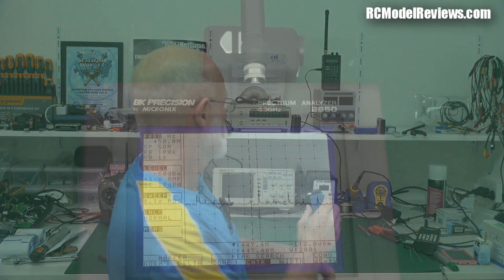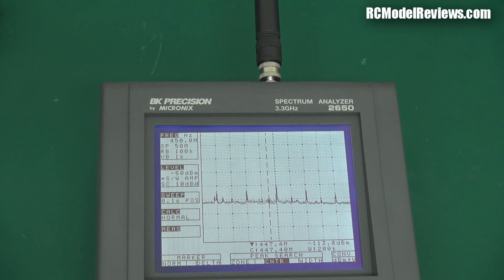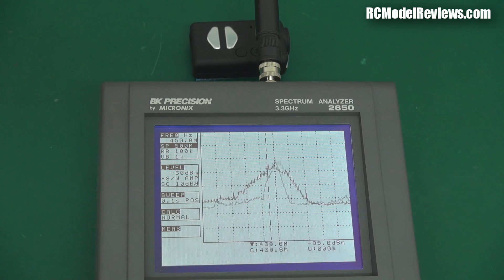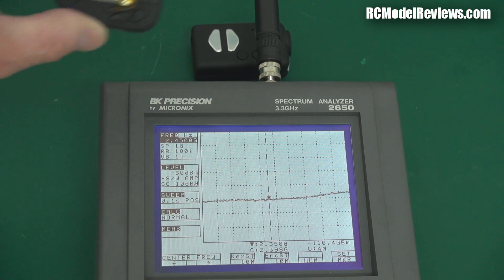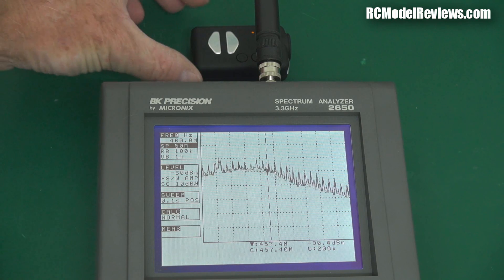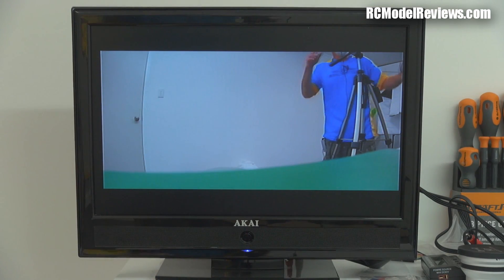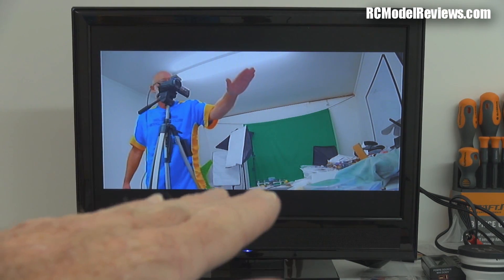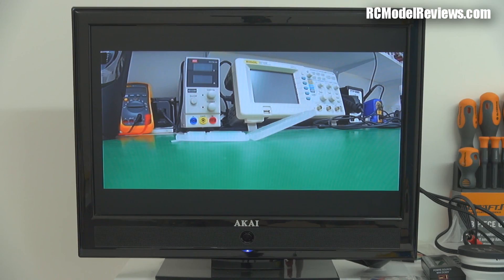Mobius HD camera RF noise and latency tests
In this video I check the Mobious HD video camera for RF noise and latency.

Results:

The camera does produce some noise in the UHF band, a little more than the keychain camera but less than the Horyzon HD or the Boscam.   The noise disappears into the noise-floor once the camera is moved 6-7 inches away.  This is good news for UHF RC users.

There is significant latency however, probably a couple of hundred milliseconds.  This would make some forms of FPV flying difficult and I would not recommend using this as your primary FPV camera.